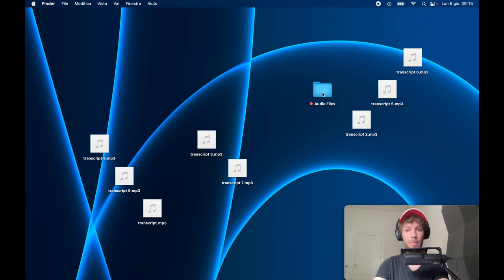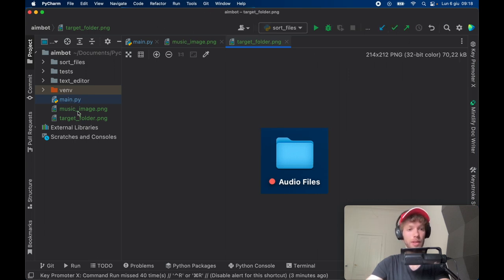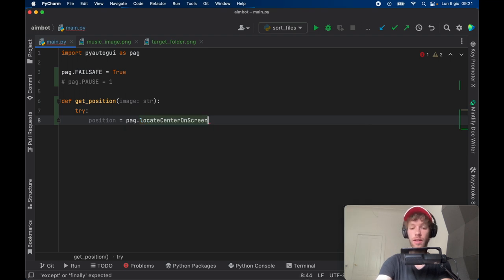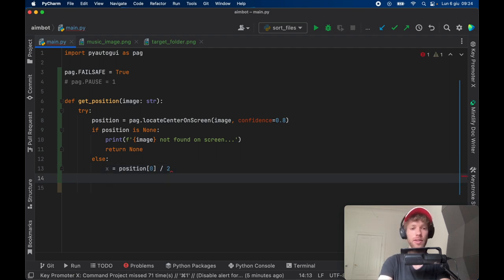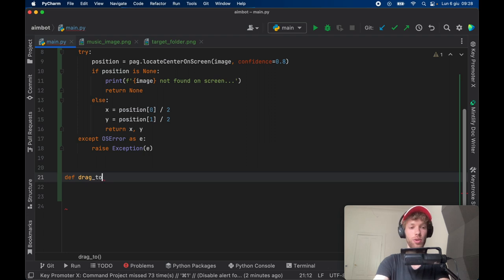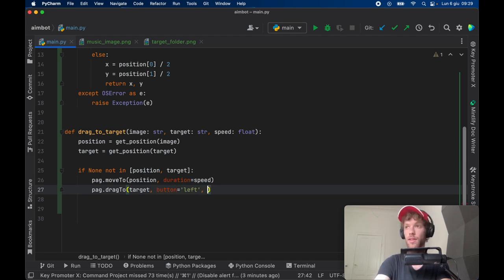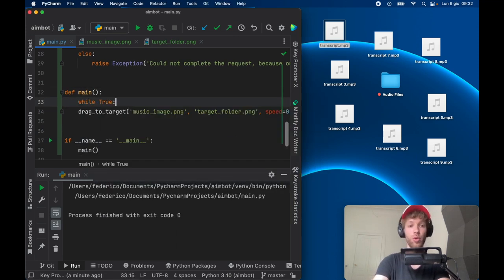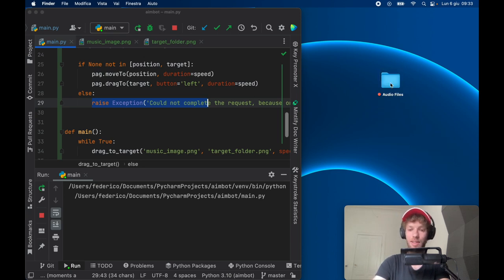Control your Mouse with PyAutoGui using Python 3.10 Tutorial (Windows / Mac OS)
Today we will be learning the basics about PyAutoGui, and how we can use it to automate tasks on our computer. In this video I will be showing you how you can recognise images on screen, and automatically drag them to a folder of your choice.